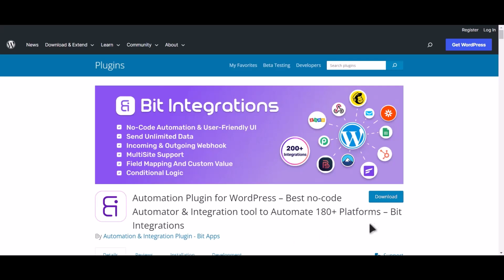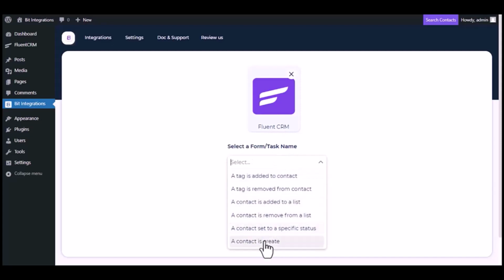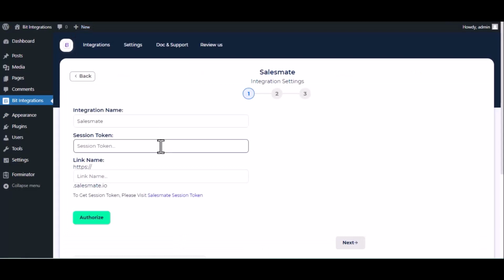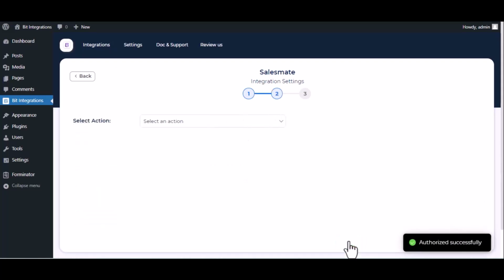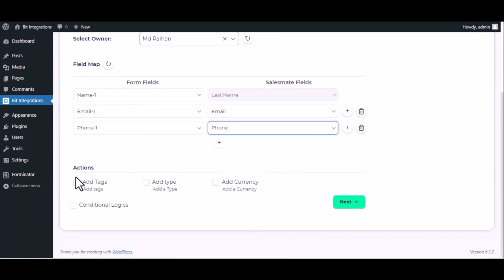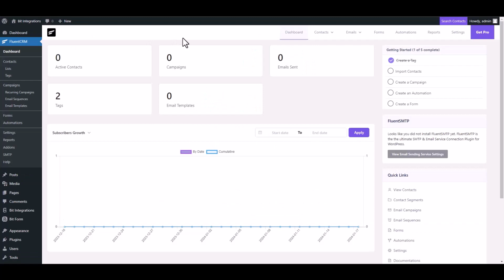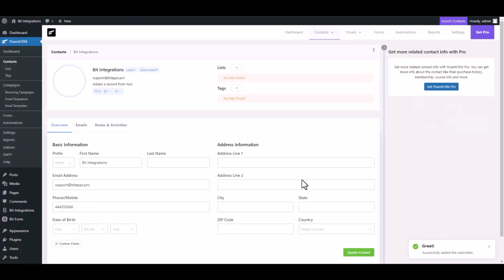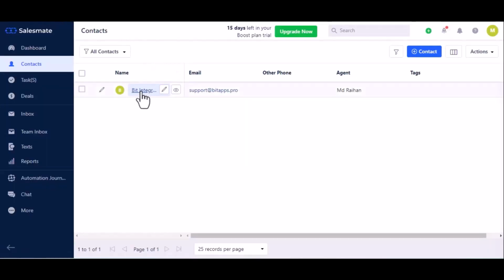Integrating FluentCRM with Salesmate CRM | Step-by-Step Tutorial | Bit Integrations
Welcome to our comprehensive tutorial on optimizing your CRM workflow! In this video, we'll guide you through the process of seamlessly integrating FluentCRM with Salesmate CRM, a powerful Customer Relationship Management (CRM) platform, using the Bit Integrations WordPress plugin.

Discover how to effortlessly connect your FluentCRM with Salesmate CRM, streamlining your customer data management and enhancing your CRM capabilities.

Key Highlights:
✅ Detailed tutorial on integrating FluentCRM with Salesmate CRM using Bit Integrations for WordPress.

Whether you're a business owner, sales professional, or CRM enthusiast, this integration empowers you to effortlessly manage and synchronize your FluentCRM data with Salesmate CRM. Join us now to experience the efficiency of seamless data integration!